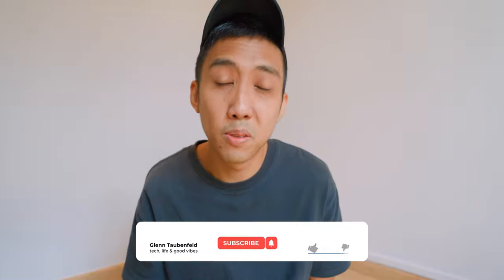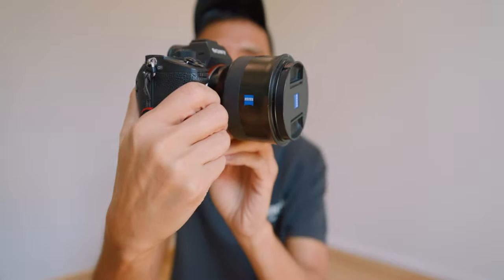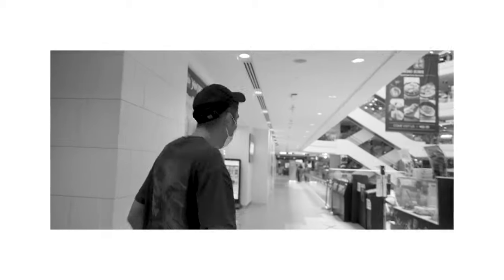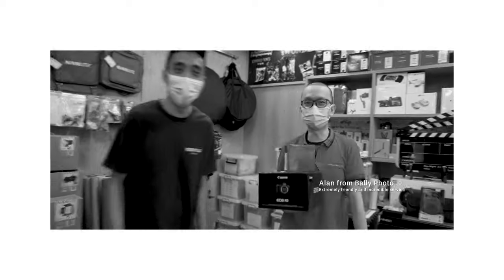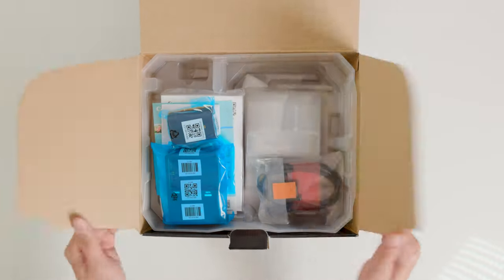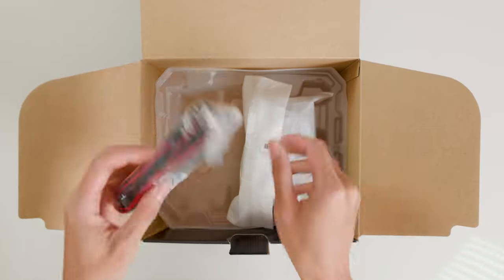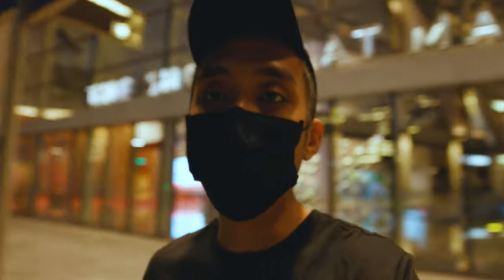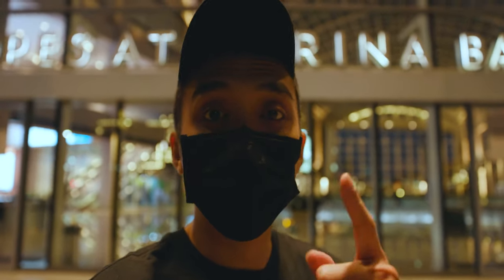I bought a very expensive camera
Which camera are you guys using for Youtube?
After 3 years with Sony, I've finally switched back to Canon. Loving the camera so far even though it's not perfect - known issues like warping and overheating for certain modes.  Also, I've been thinking of including more vlog style formats instead of just tech talking heads. Let me know if you guys enjoy this sorta format. It does take longer to film, over a couple of days. Would love to hear your thoughts!